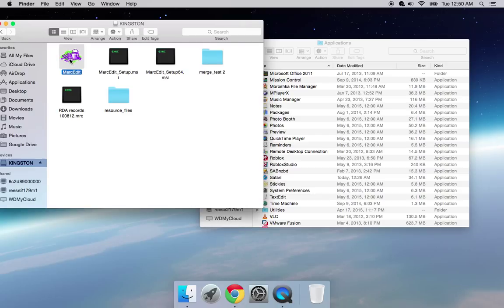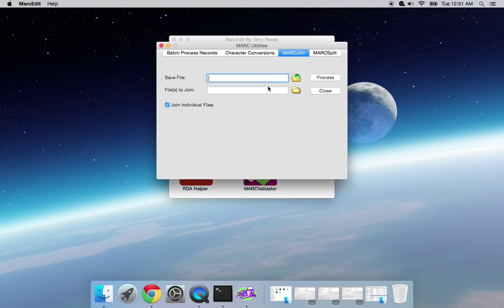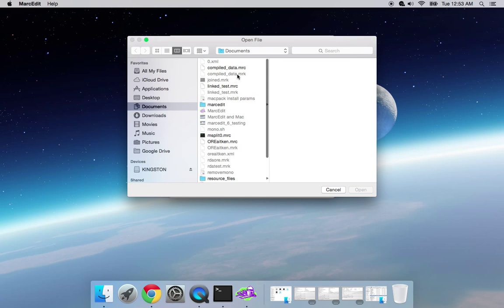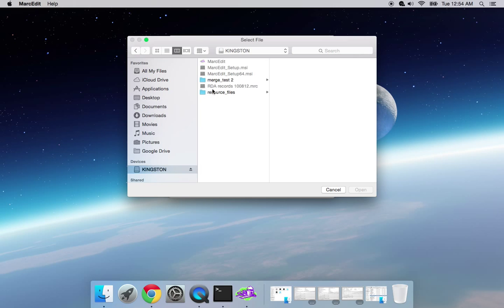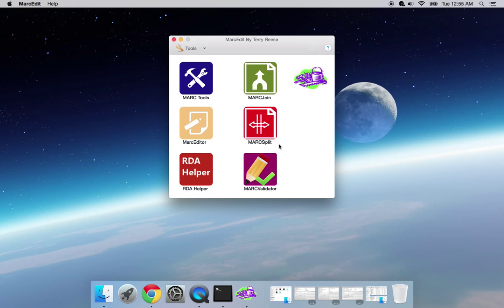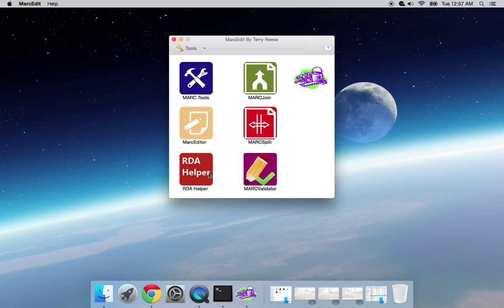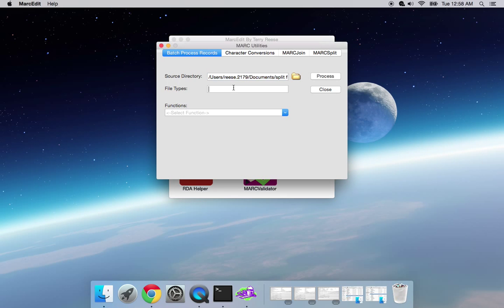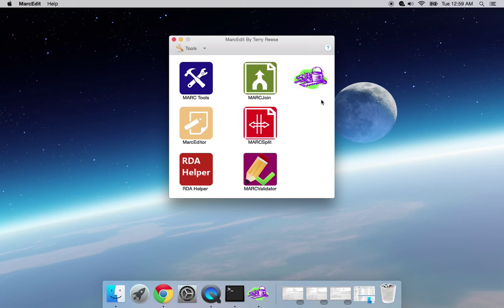MarcEdit Mac Preview 1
This screen cast documents the current progress related to the MarcEdit Mac Port.  This screencast will serve as the documentation for the testing group that will be testing and providing feedback.  The first official release of the port will be in Aug. 2015.